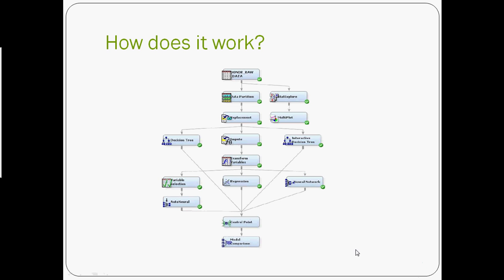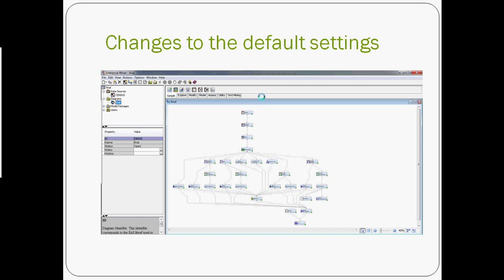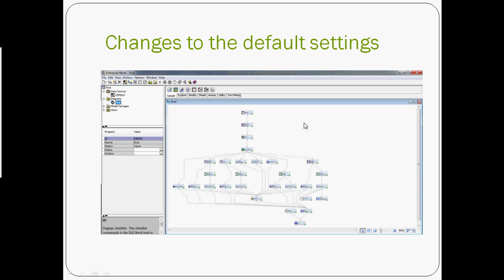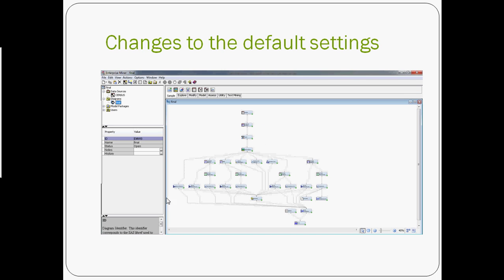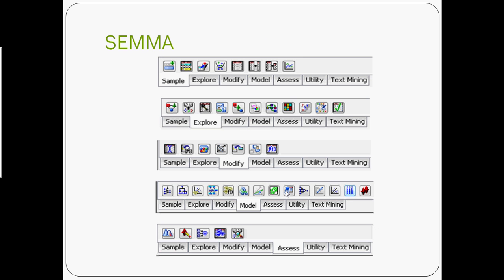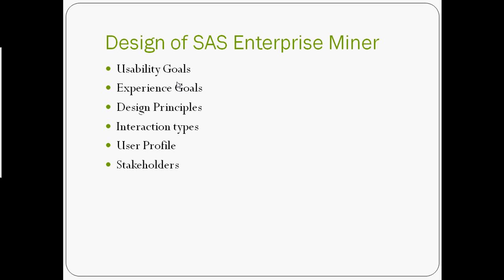EIN 6258 - Presentation on SAS Enterprise Miner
EIN 6258 SAS Enterprise Miner Presentation